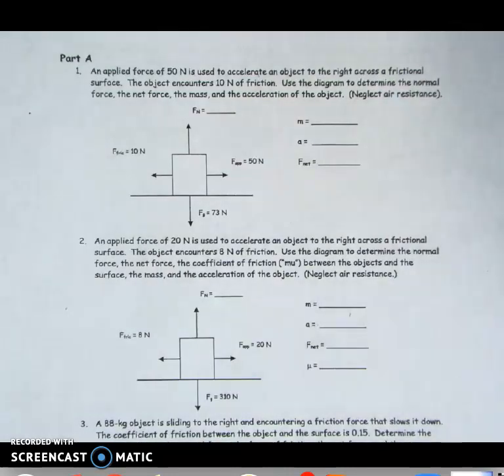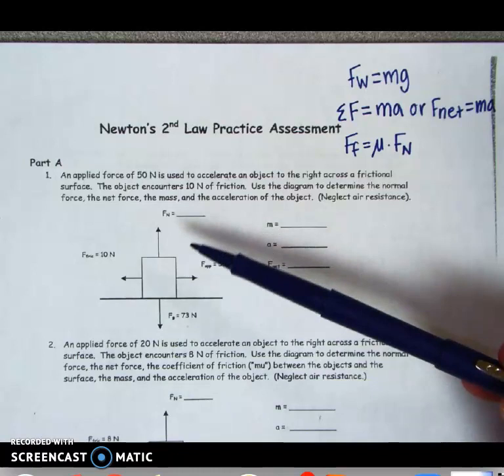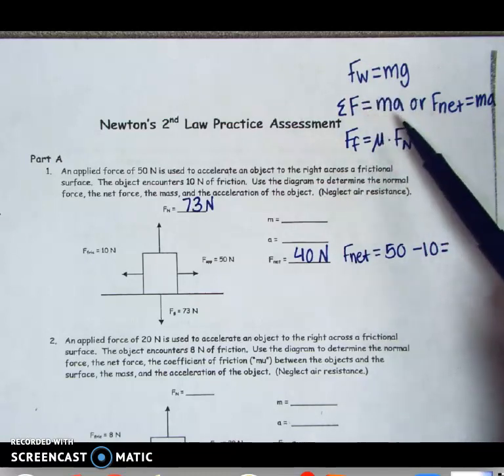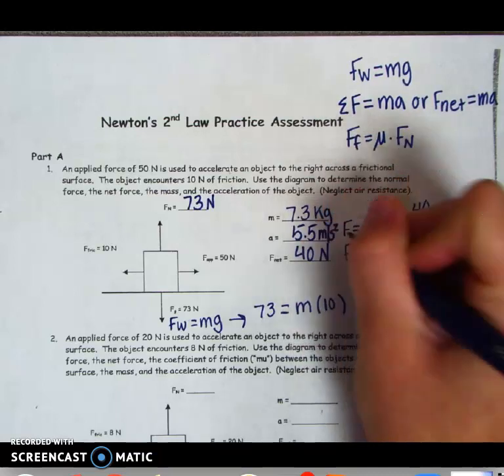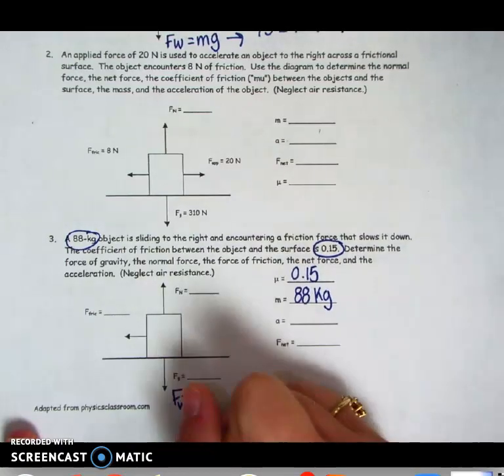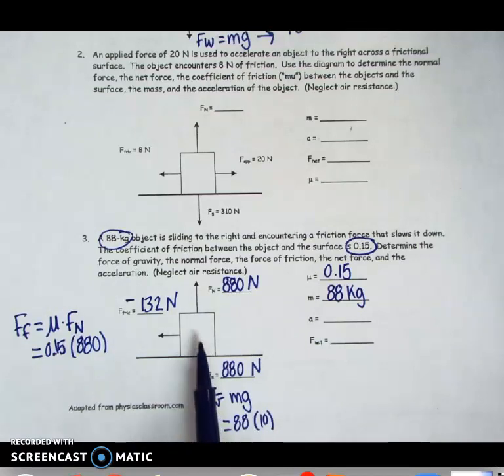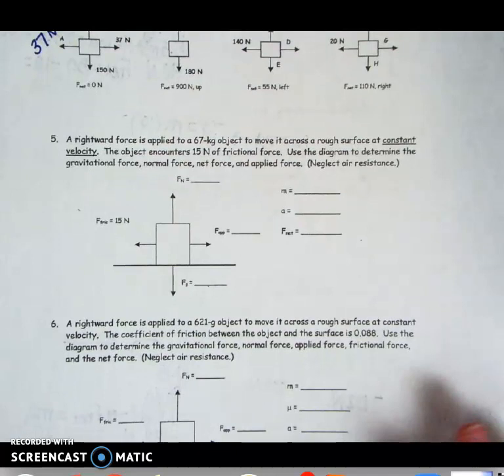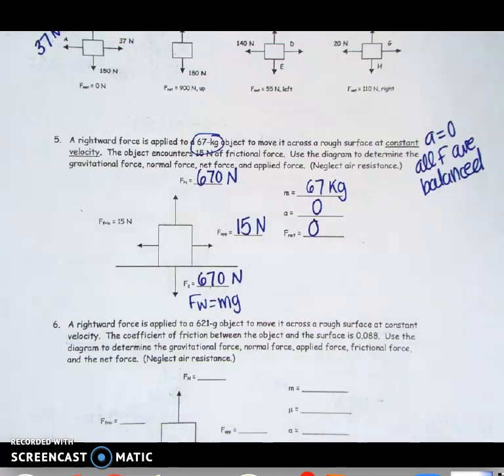Newton's 2nd Law Practice #1 Help